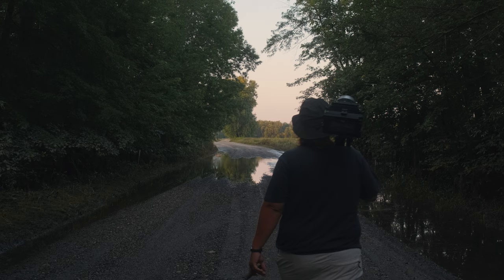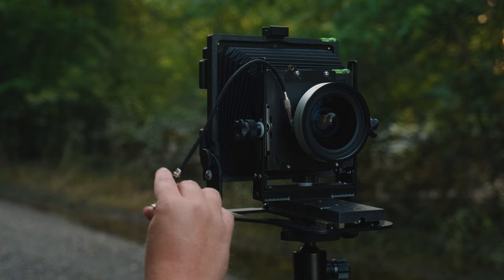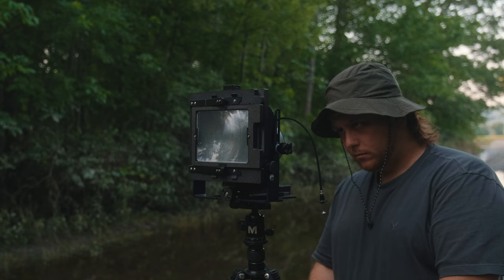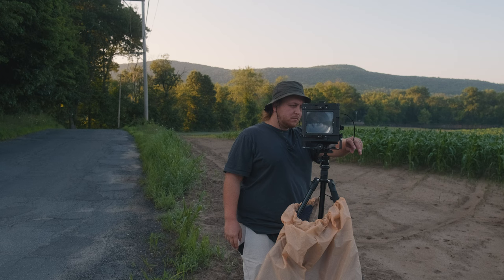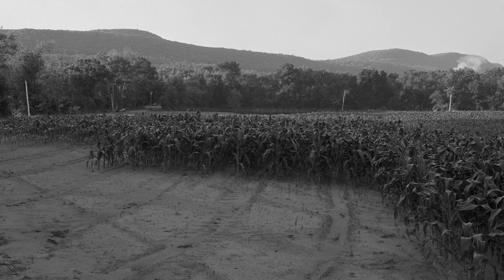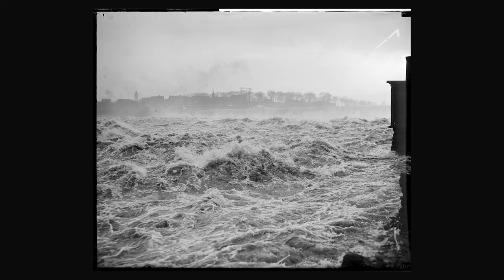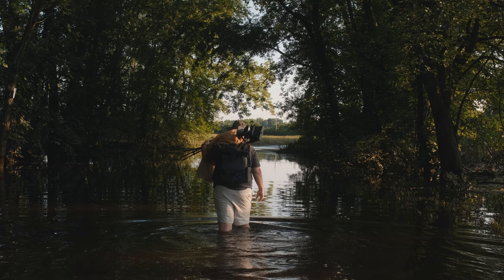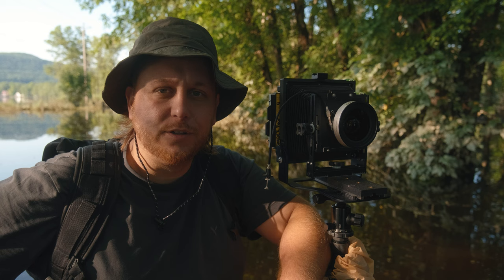Flood Waters on Large Format | The Aftermath